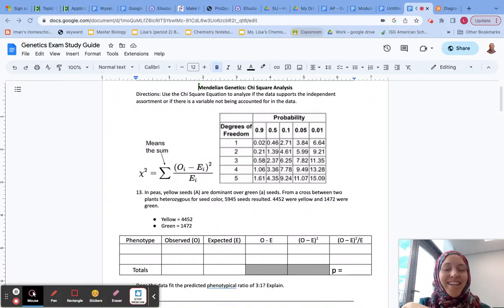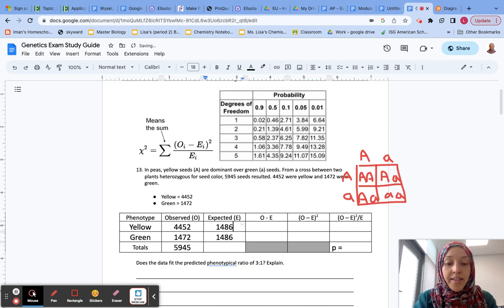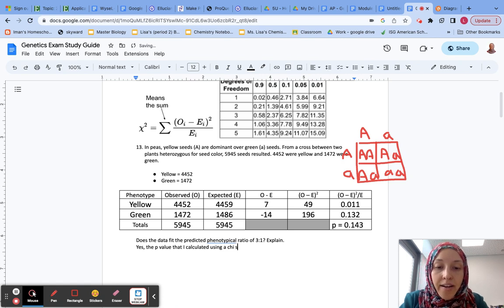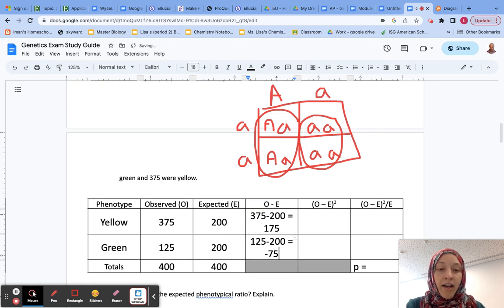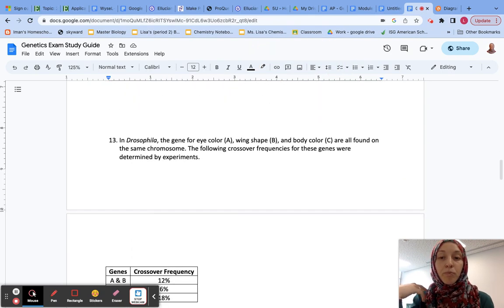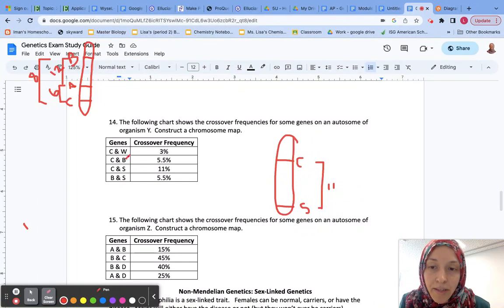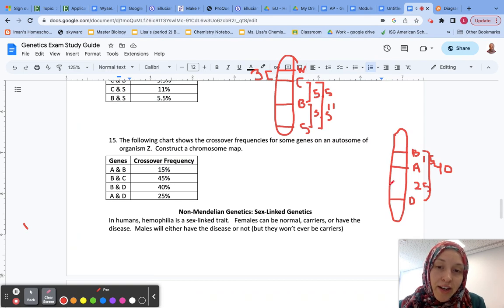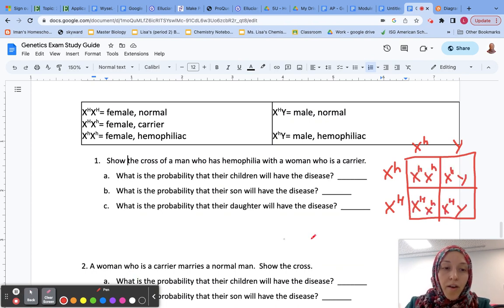Genetics exam study guide part 1